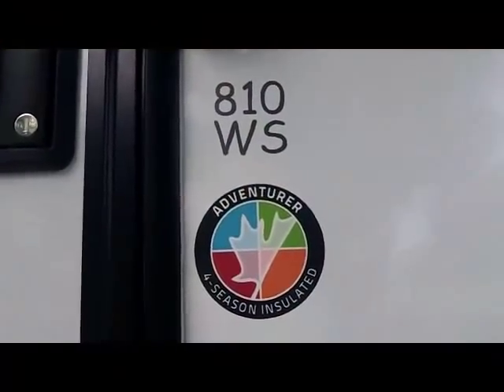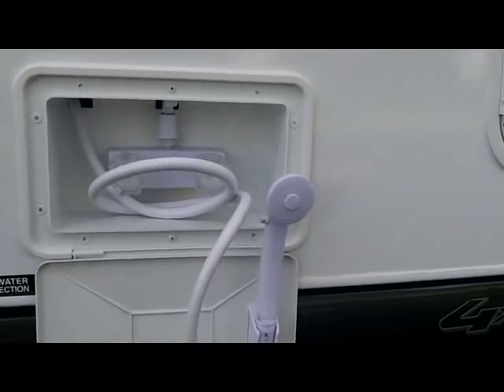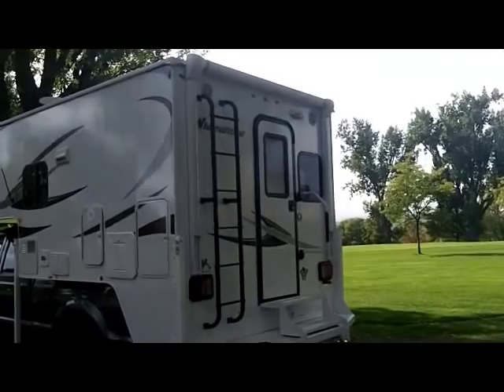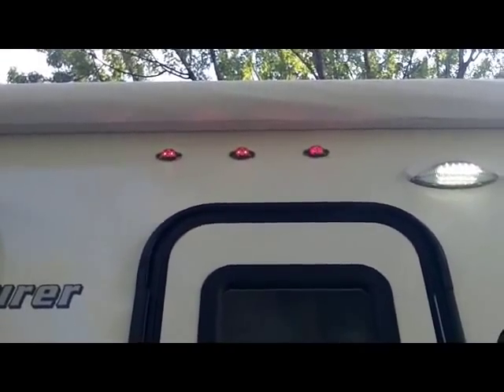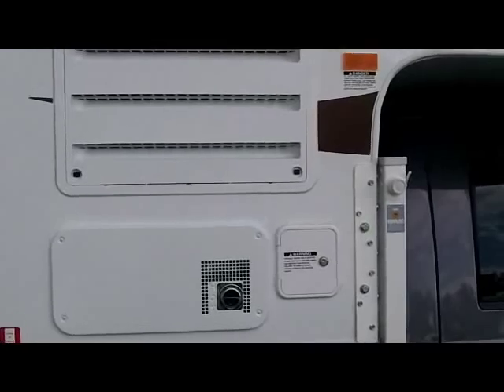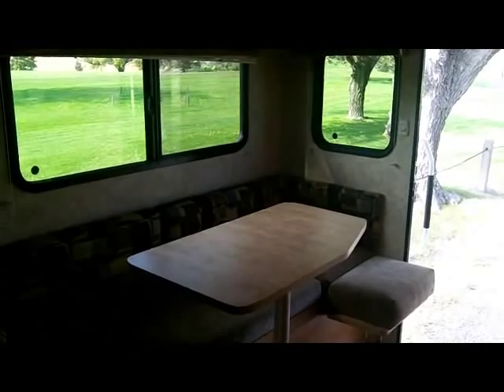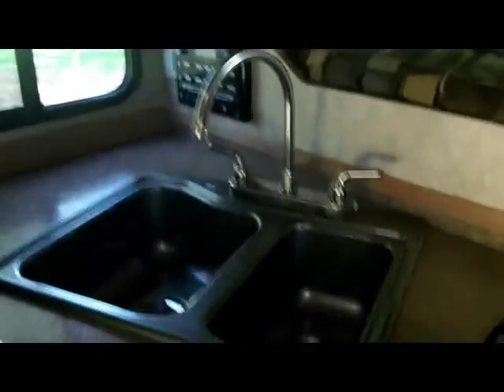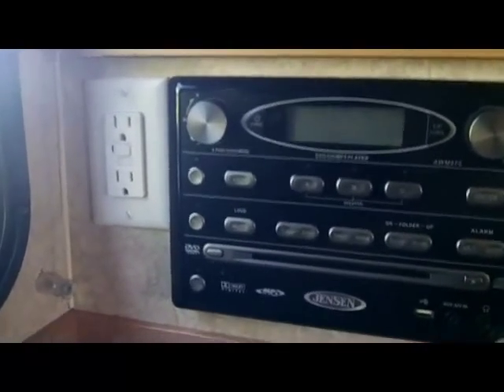Adventurer 810WS Truck Camper RV Ventura Santa Barbara Oxnard Camarillo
Adventurer 810WS Truck Camper New Used Camper RV Ventura Santa Barbara Oxnard Camarillo Lance Eclipse Winnebago Forest River Camper 5th wheel Toy Trailer Motor Home